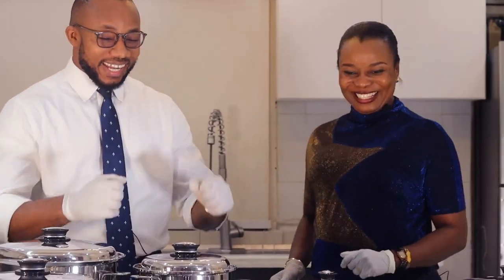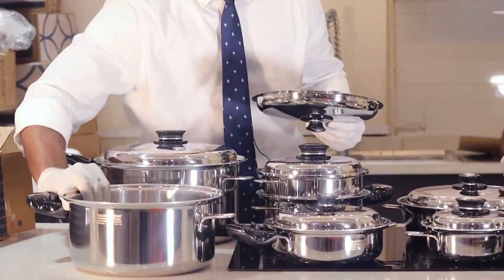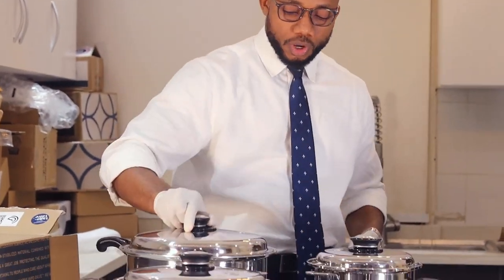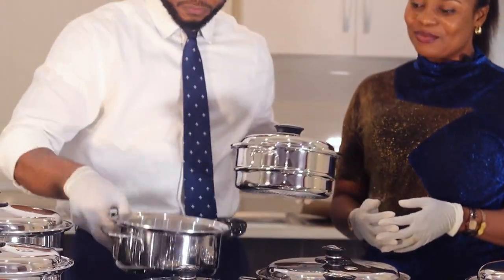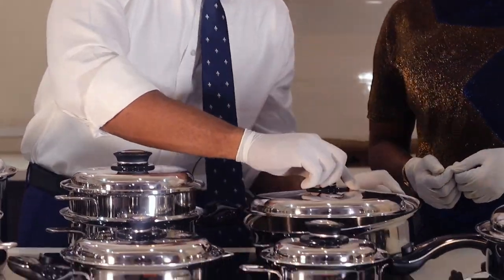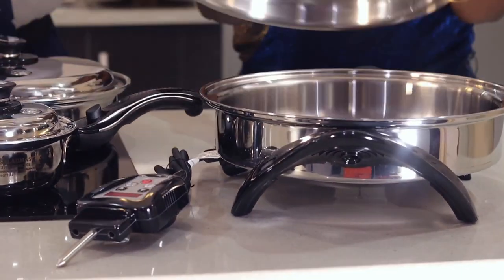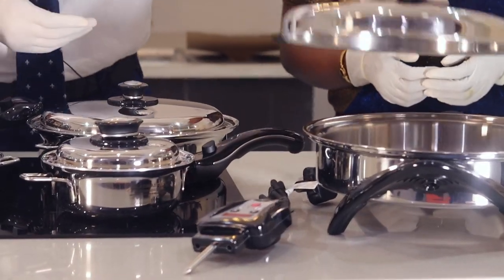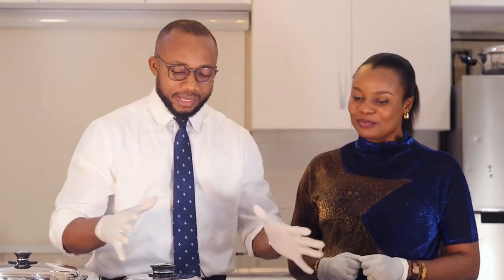Saladmaster Master Set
With its high-quality construction and advanced technological features, the Saladmaster Master Set is designed to last a lifetime.

For the everyday cook or experienced chef looking for optimum versatility, this set equips your kitchen and includes the essential pieces needed for cooking all types of recipes. Whether you're experimenting with new recipes or recreating your signature dishes, this professional-grade stainless steel cookware set will make all your hard work pay off by producing delicious, flavorful foods every time.

With this revolutionary cookware set, you can produce healthy and consistent results. Make hosting dinner parties stress-free with this cookware set's unique properties that allow food to slide without tearing or sticking to the surface.

Your kitchen is not just a place to make food. It's where you create memories and share them with the people you love. With its elegant shape and timeless design, this cookware set will make every meal feel like a special occasion.

The Saladmaster Master Set includes:

1 Qt. (.9L) Sauce Pan with Cover
3 Qt. (2.8L) Sauce Pan with Cover
3 Qt. (1.8L) Perforated Basket
7 Qt. (6.6L) Roaster with Cover
10 Qt. (9.5L) Roaster with Cover
9 in. (22.9cm) Skillet with Cover
11 in. (27.9cm) Skillet with Cover
12 in. (30.5cm) Electric Oil Core Skillet
Stainless Steel Powdered Cleaner
Three long handles
Six side handles